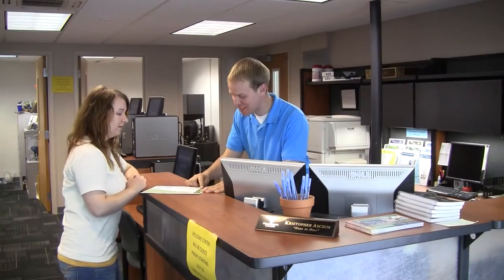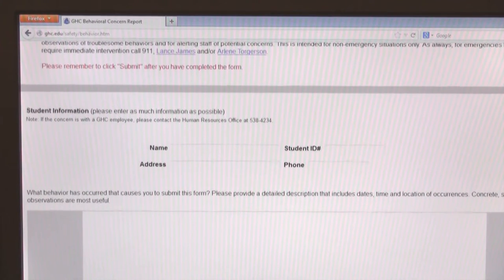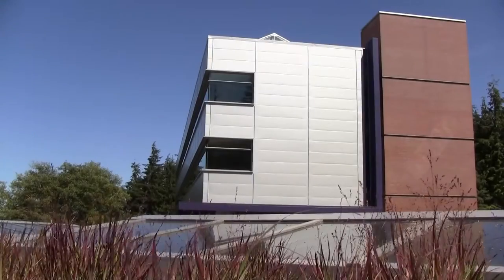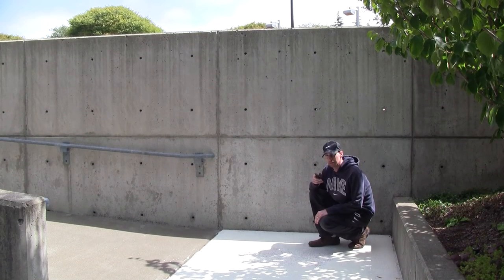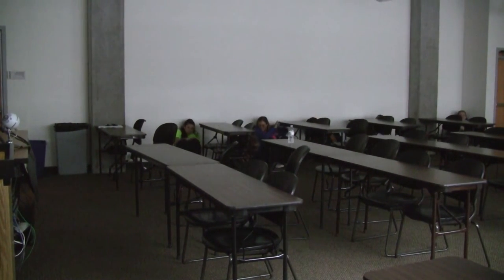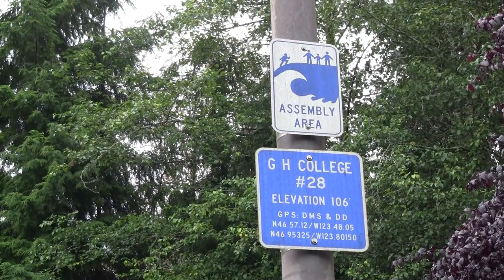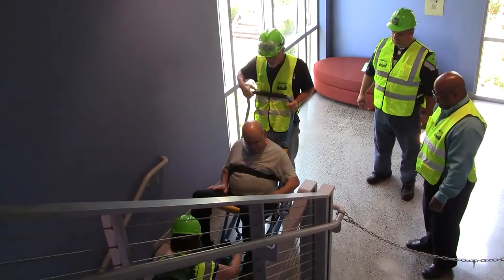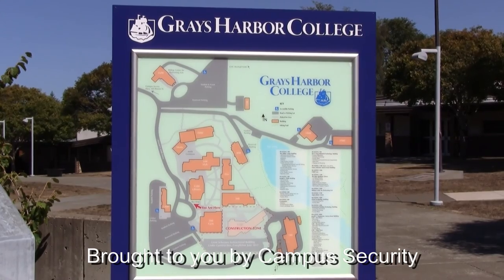2015 Grays Harbor College Campus Safety Video